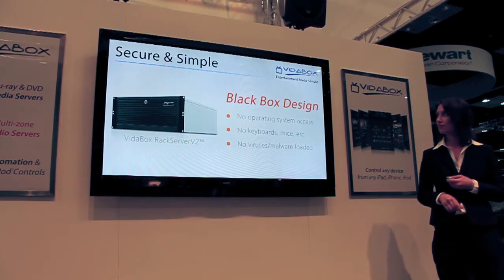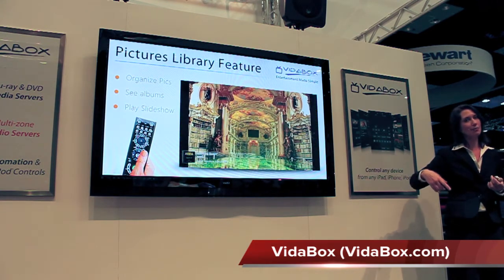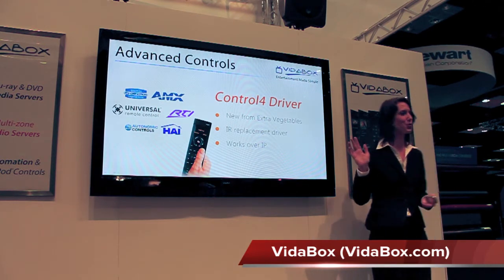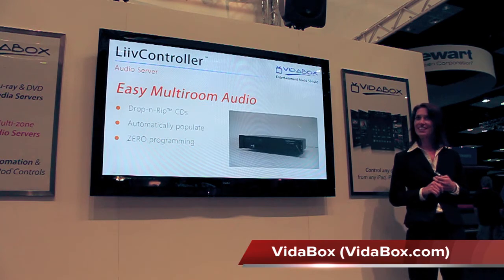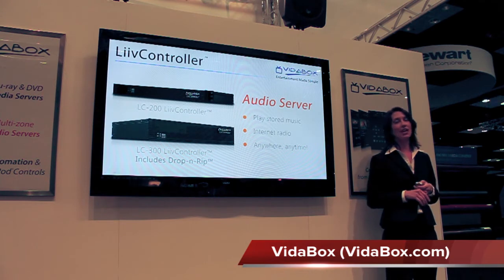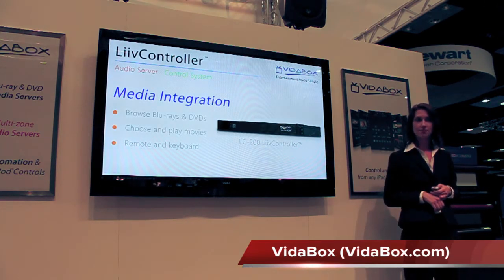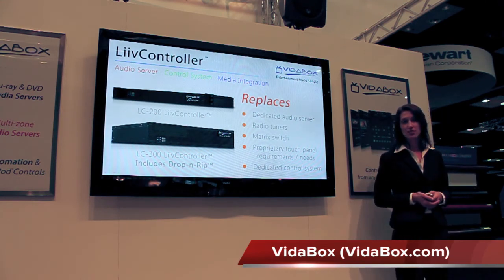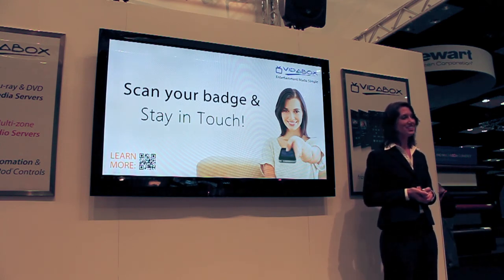CEDIA EXPO 2011 - VidaBox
VidaBox was back at CEDIA this year, unveiling their new LC-300 LiivController controller.  The video is a recording of one of their presentations (similar to last year's), only the first minute is missing.